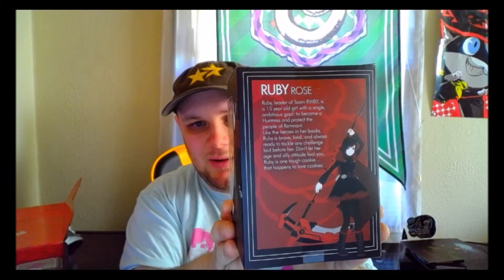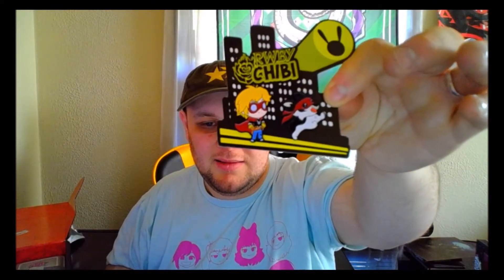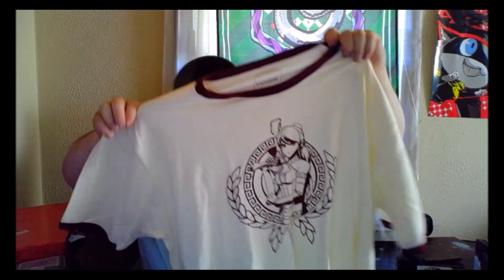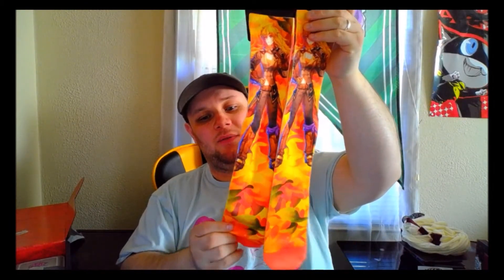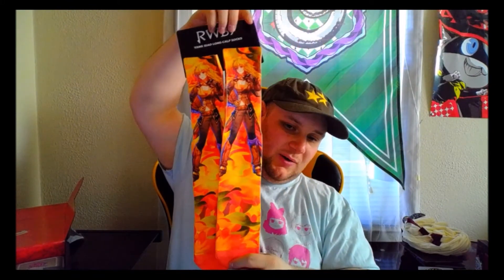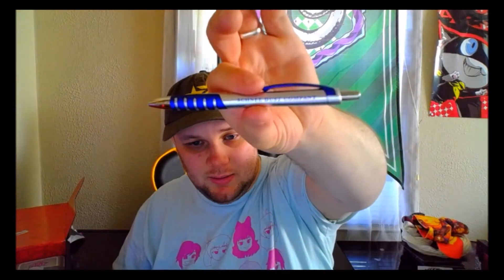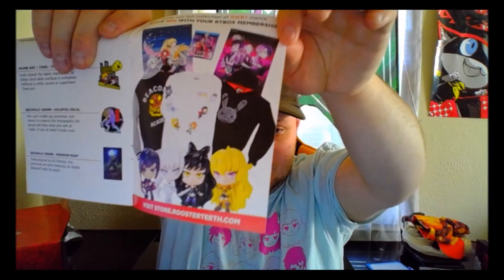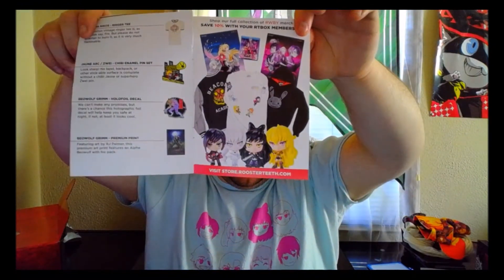RT Box: RWBY Edition!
This is the Quarterly released RT Box from Rooster Teeth and this month's theme is RWBY. There are a LOT of good things in this box so enjoy! Who knows what I may have gotten?